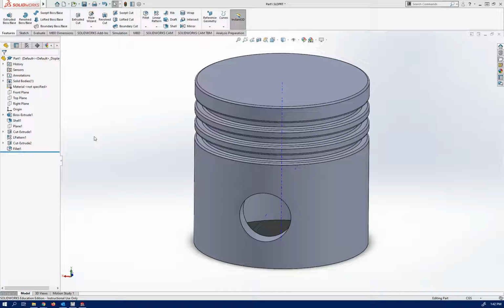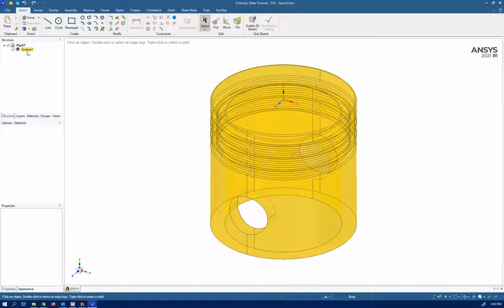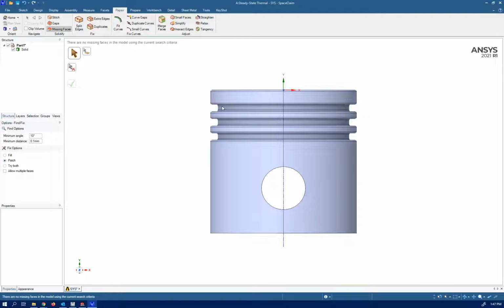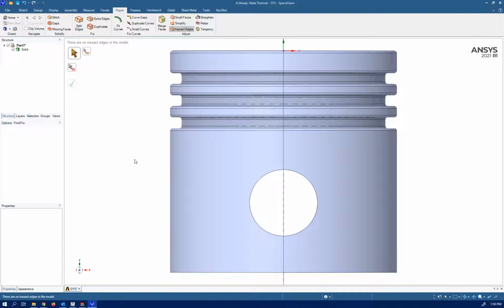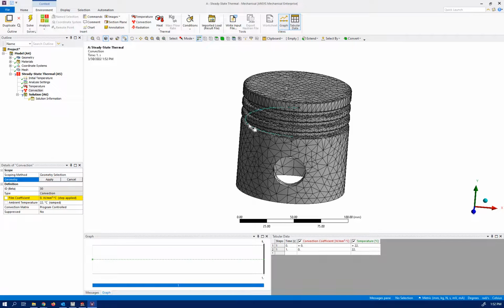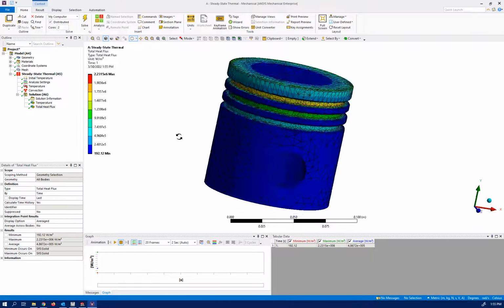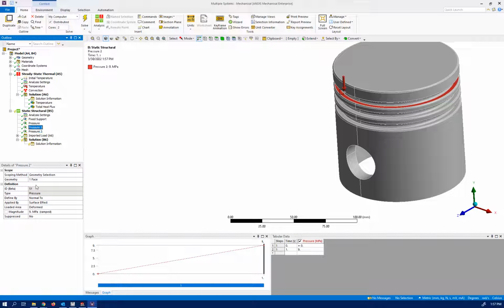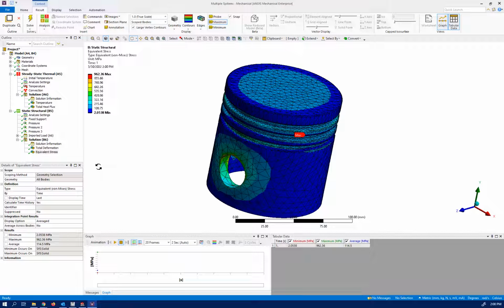AP04 1 ANSYS training - Coupled structural and thermal analysis in ANSYS